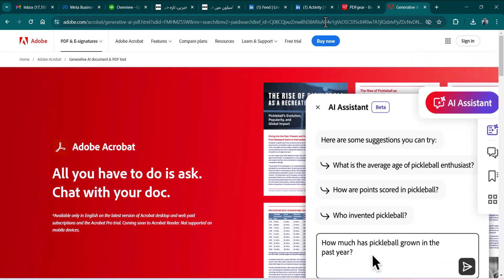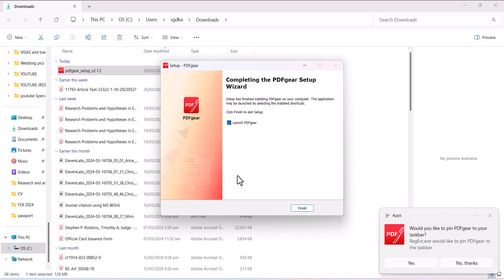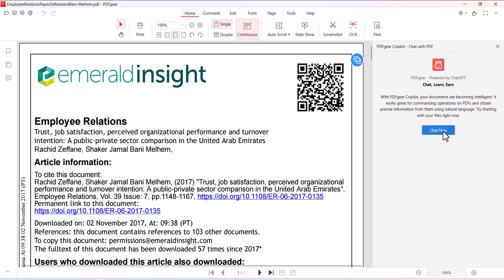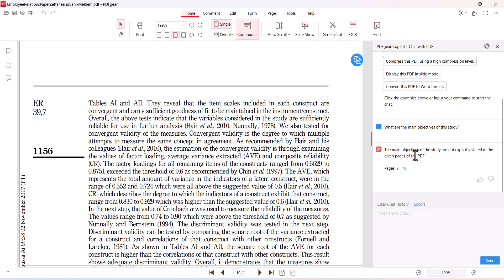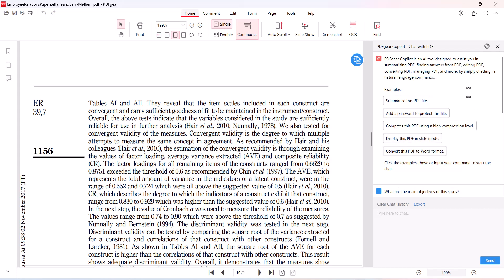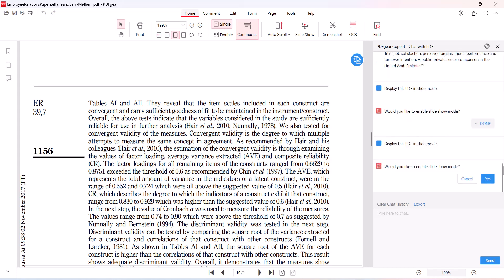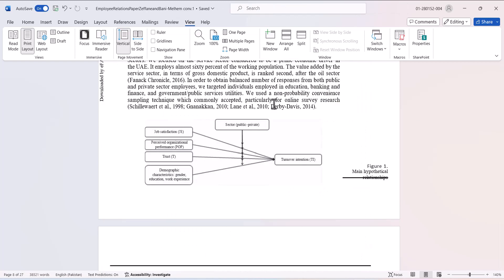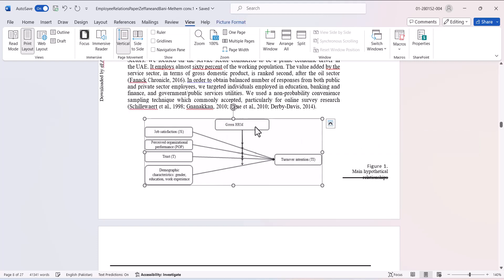Forget Adobe Read, Here is Free AI powered PDF Reader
It a time to Say hello to PDFgear – your wallet-friendly solution! 🌟 With PDFgear, you will have free AI assistant that will be help you to achieve your research and study goals.  In this tutorial you will get all the information of this free AI power adobe reader, from installation to effective use.